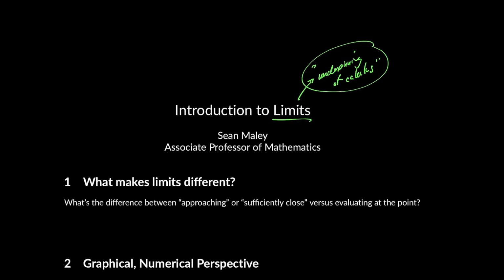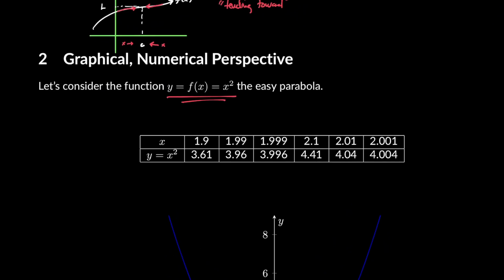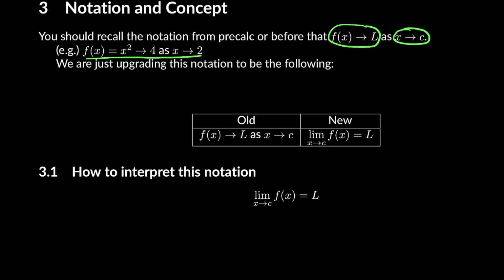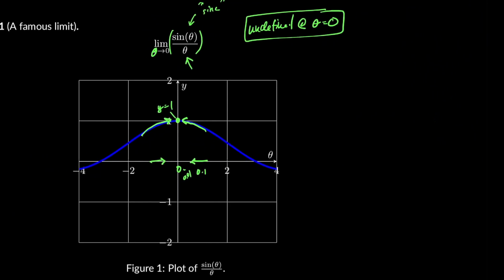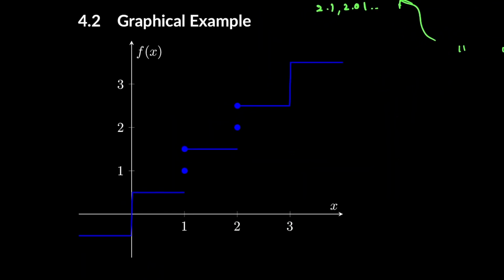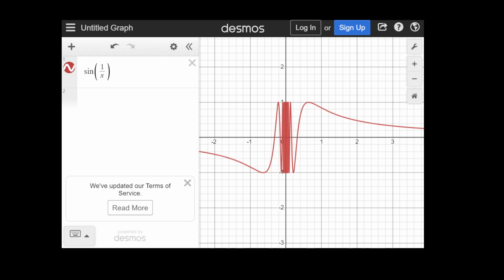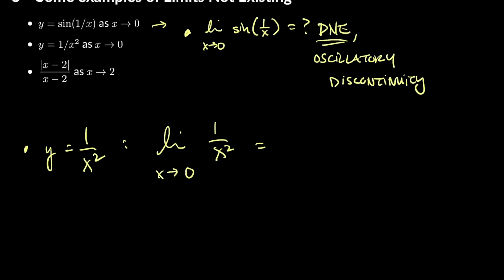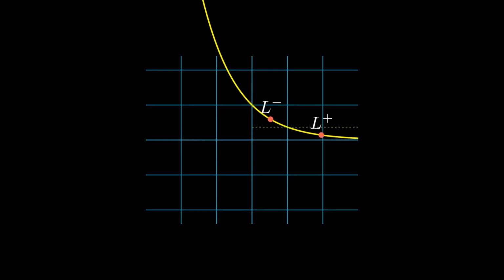Introduction to Limits (informal) Overview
Conceptually, graphically, numerically understanding limits.